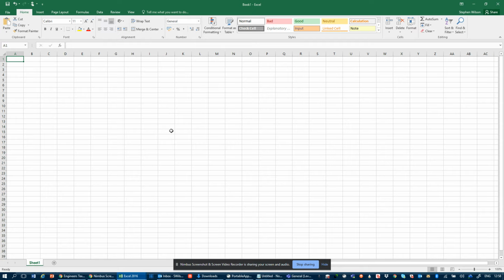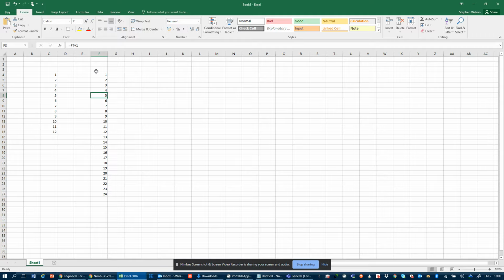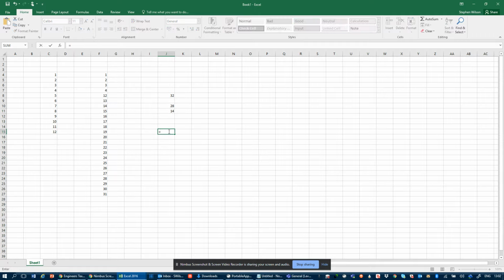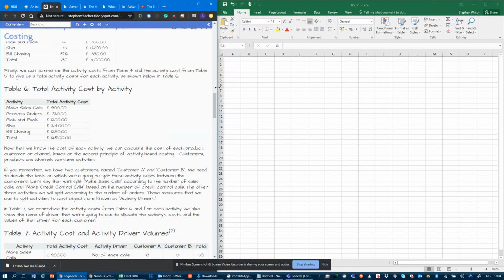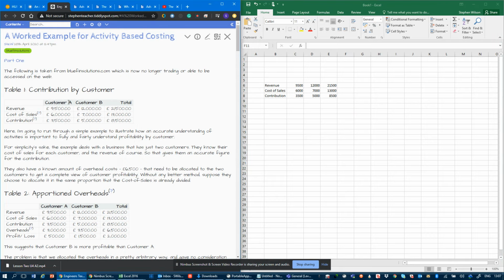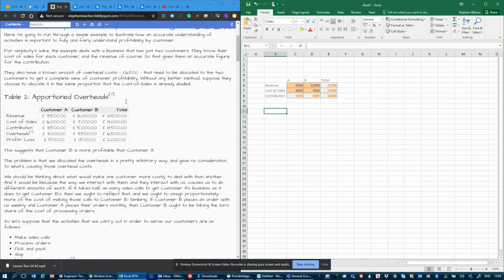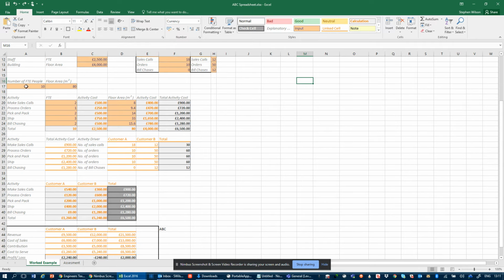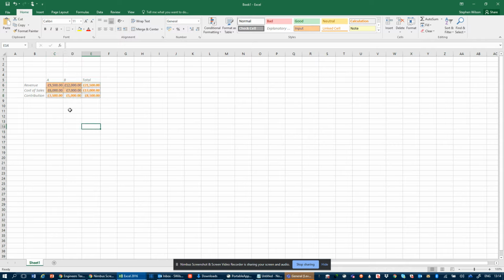Unit 4 Assignment 2 Lesson 3: Quick Excel introduction